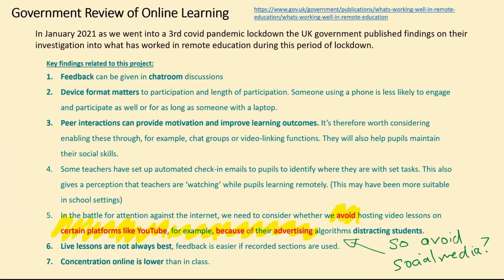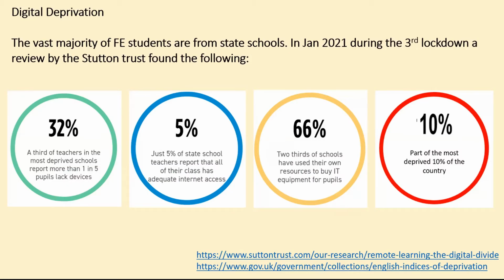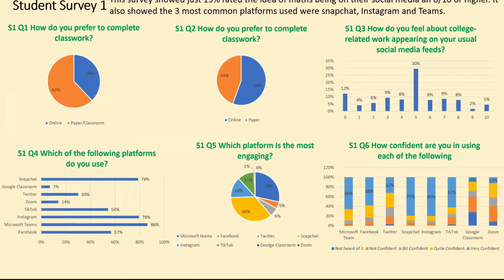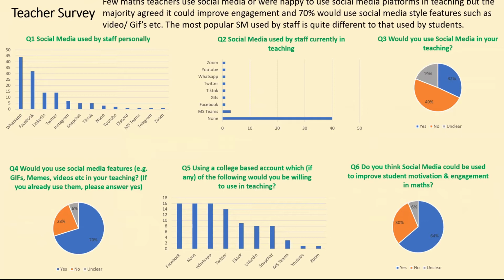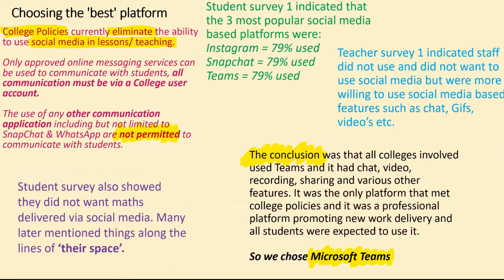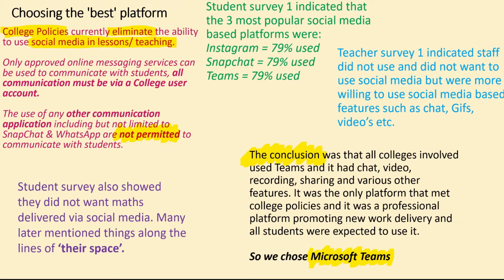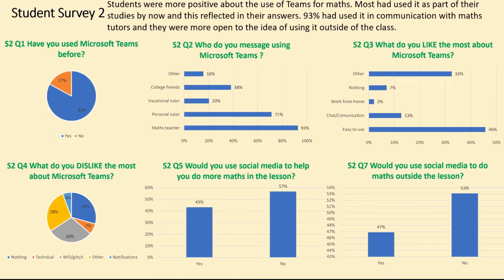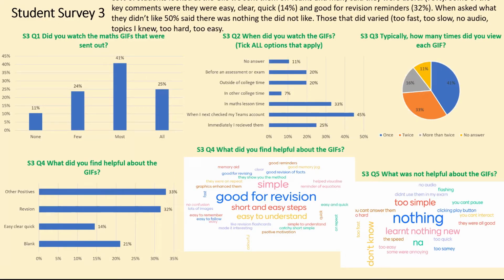CfEMLive2 - 2021 - Data & Technology and Mastery (Weston College of Further and Higher Education)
CfEMLive2 – Friday 2nd of July 2021

Intro Music Used (no copyright): Purrple Cat - Sundae Sunset

Video Edited by - @TediousVisuals